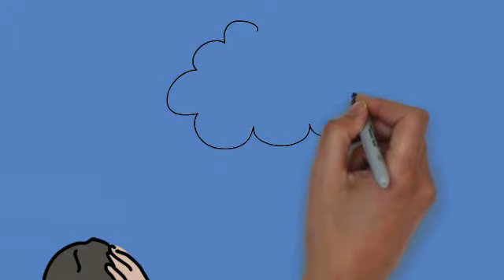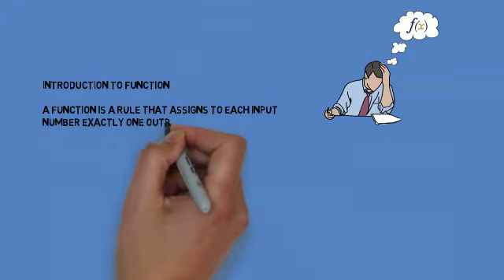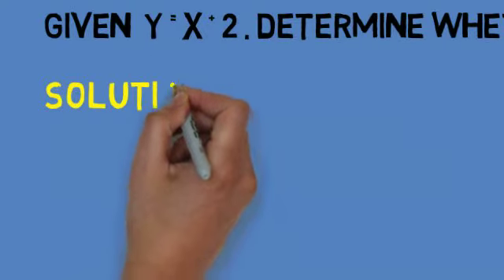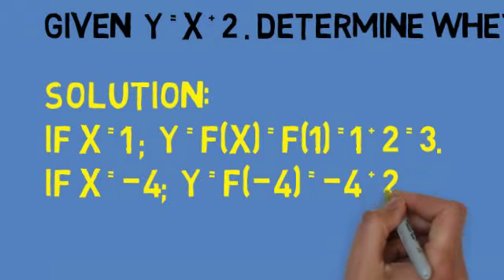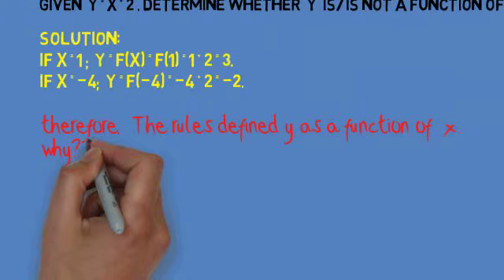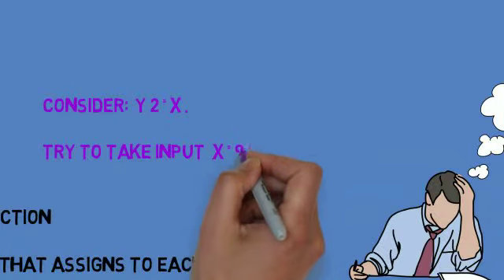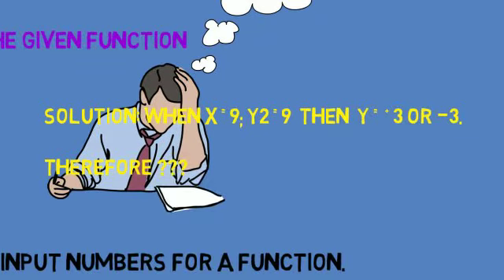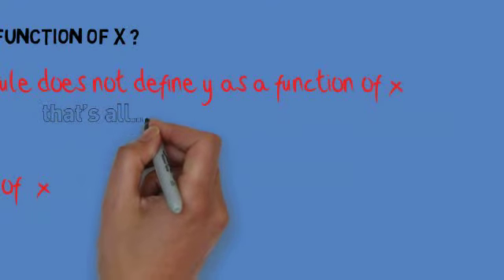function1_scribe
basic definition of a function